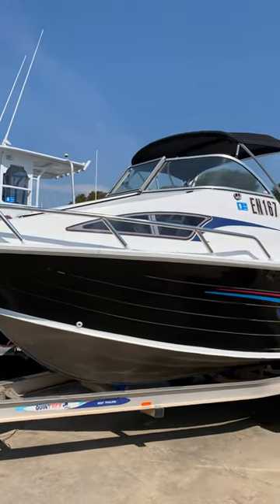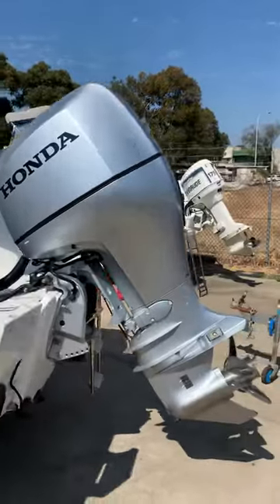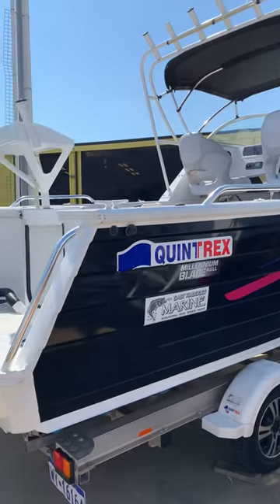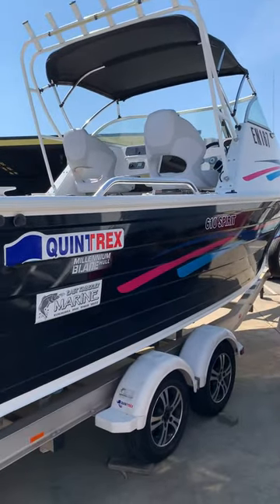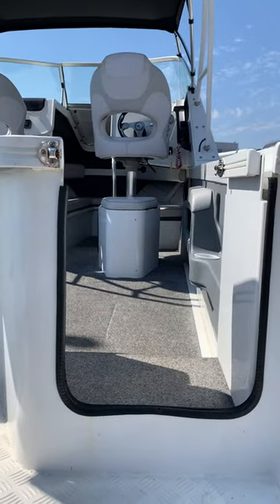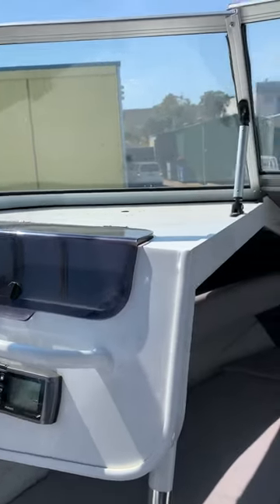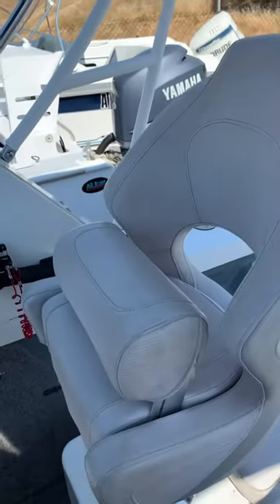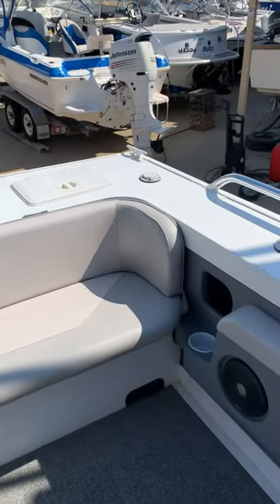610 Quintrex Spirit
Quintrex Cuddy cabin